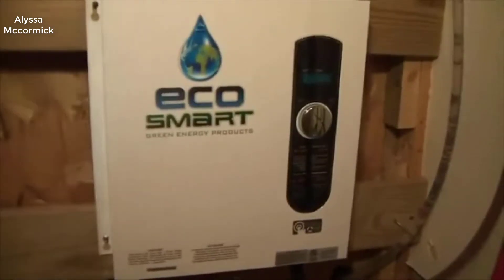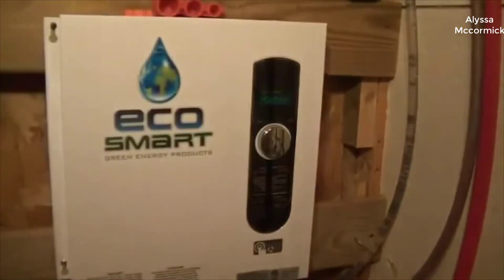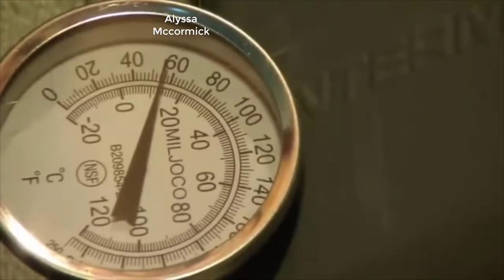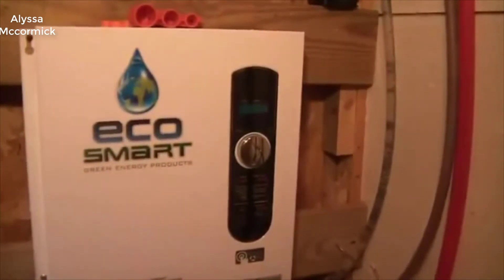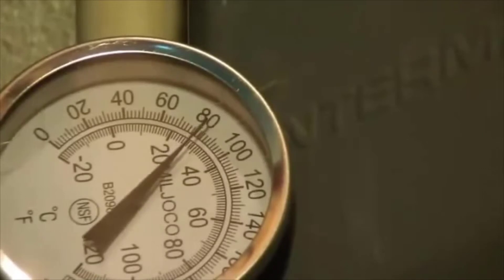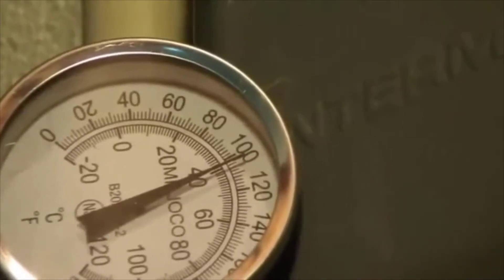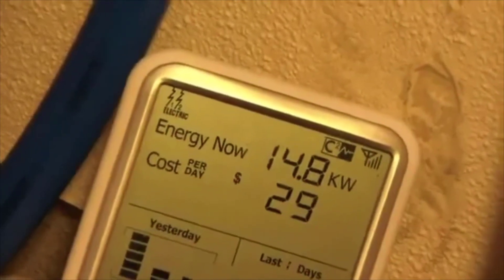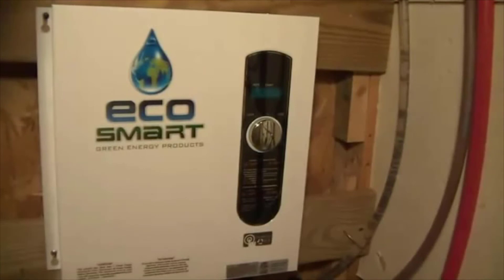REVIEW: ECOTOUCH Electric Tankless Water Heater 2022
Tankless Water Heater Electric 5.5kw 240V, ECOTOUCH Point-of-Use Hot Water Heater Digital Display,Electric Instant Hot Water Heater with Self-modulating,Overheating Protection,White
+ 【INSTANT & SUFFICIENT HOT WATER】Applied with 5.5KW heating system, the electric water heater supplies instant, consistent and endless hot water of 116℉or higher temp shortly, no waiting for preheat nor terrible temp up & down, perfect companion for sinks. Time to get rid of those "lukewarm" toys.
+ 【SMART SELF ADJUSTMENT】The hot water heater adjusts power input based on flow rate and temp setting in real time. For example, less power will be applied by the system when waterflow reduced, thus you still get ideal temperature instead of scalding hot water, which means comfortable experience. Optimal energy efficiency of 98% saves considerable electric charge.
+ 【CONVENIENT USE】The tankless water heater comes with digital display & touch control panel so temp setting is easy job. Now turn on the tap and let the smart unit do the rest, you needn’t go through hard lesson about temp setting by a mixer tap without any hint. The Black model comes with Remote control, useful for installation under sink.
+ 【SAFE and DURABLE】Applied with multiple protection devices, every piece goes through strict tests to ensure 100% safe. Inner water and electricity lines are designed to run separately so as to avoid leakage or harm of scale build up. Approval by ETL and qualifies for UL, you can expect outstanding performance for years to come.
+ 【POINT of USE】The sleek tankless water heater is compact as an oatmeal box, making it possible to install anywhere close to outlet and avoid energy waste. It can be mounted horizontally, vertically, obliquely, ideal for kitchen, bar, school, hospital, community and hair salon. Please verify it is the right size for you: 5.5kW@240V; dimensions 11" x 7.5" x 2.35"; pipes fittings :1/2" NPT.

@ B07MDZC6KG